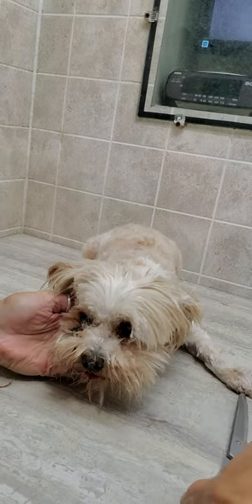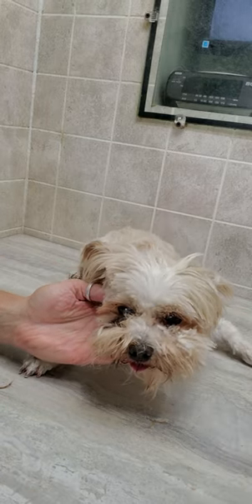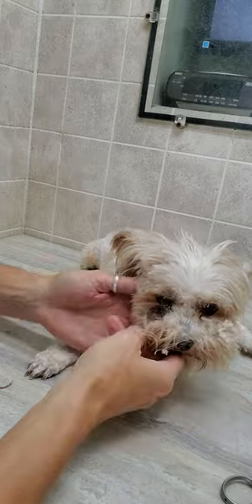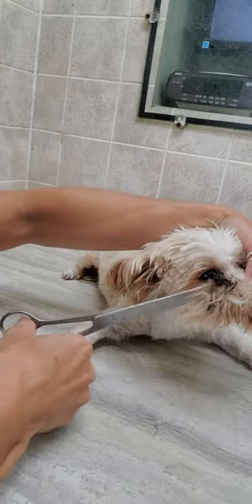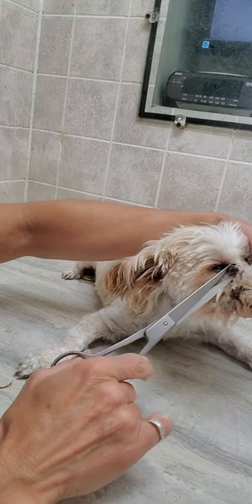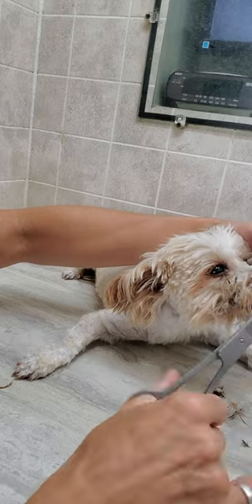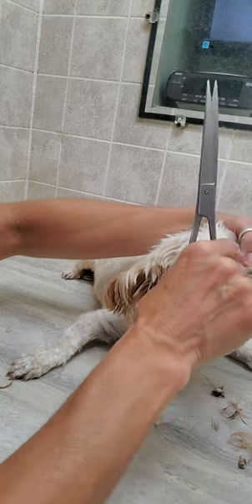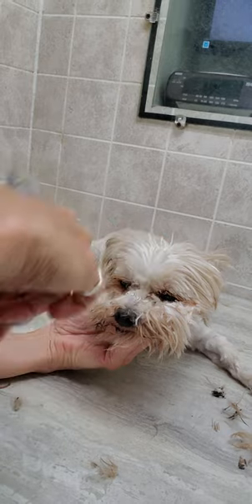How to trim a dogs face with scissors, heavy build up around eyes, dog grooming, no restraints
This video shows a how I trim a Yorkshire Terrier dogs face with scissors without any restraints.

Lisa
K9 Clipz